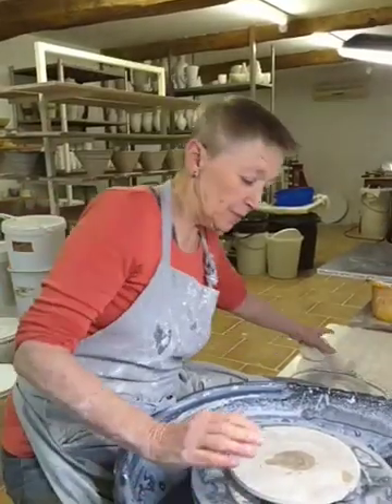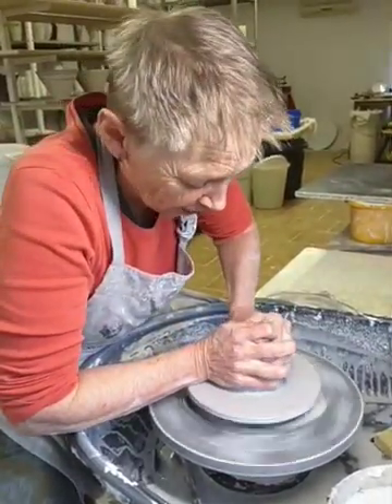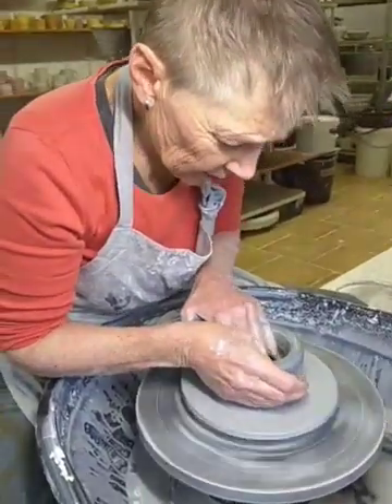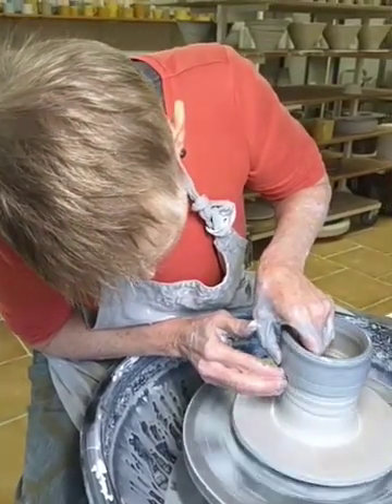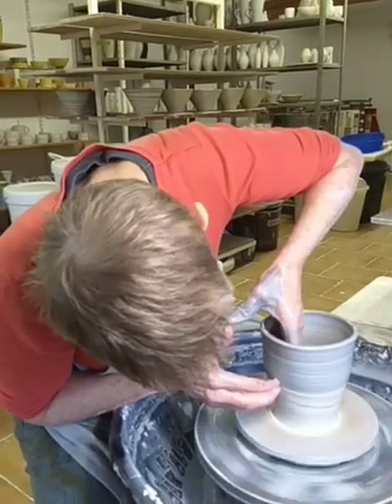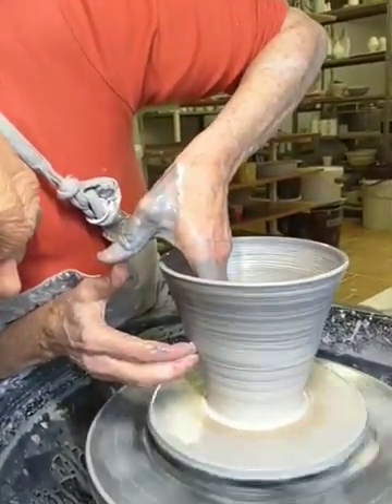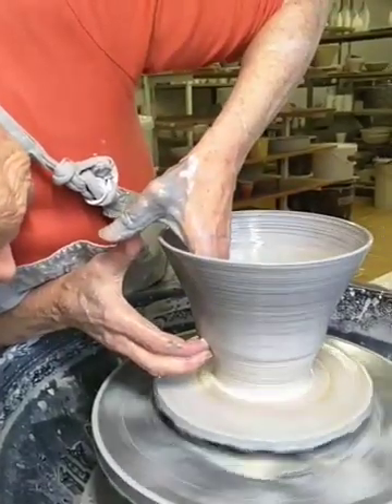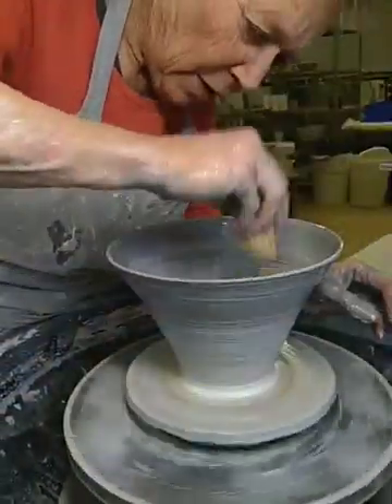Throwing Black And White PORCELAIN Lampshades.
I'm demonstrating throwing a thin-walled porcelain lampshade using white porcelain with a small addition of stained black porcelain to achieve a striking marbled effect. It is the first stage in the making process and will need to be turned (trimmed) after it's dried to a leather-hard consistency.